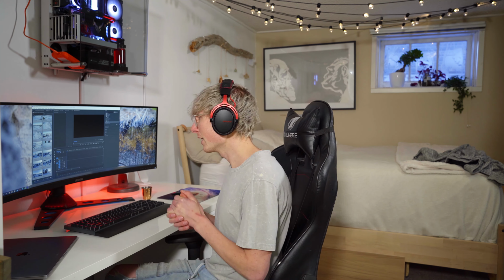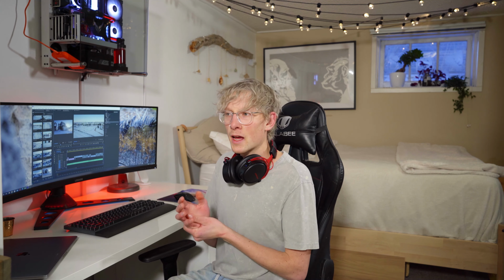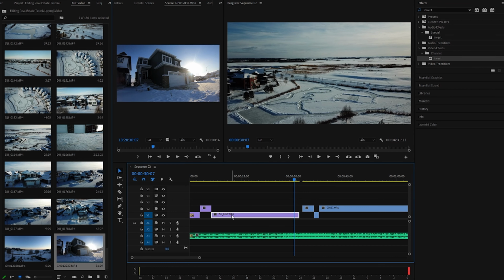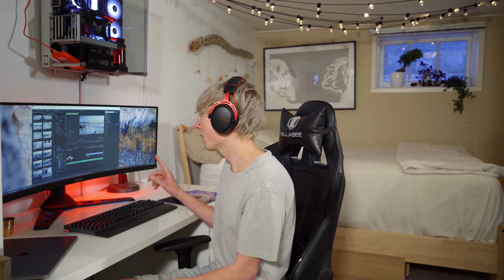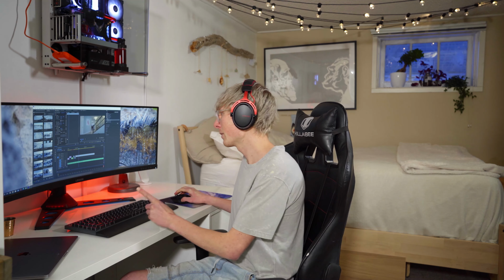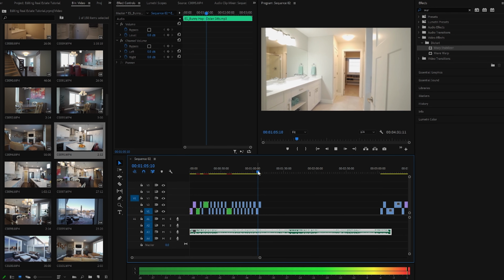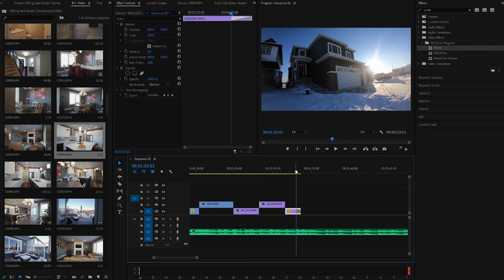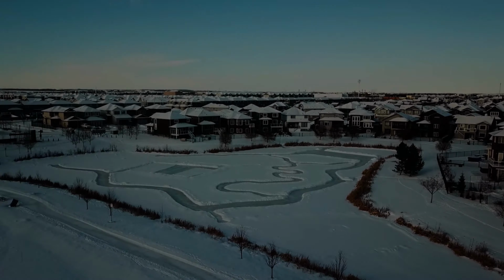How to Edit Real Estate Videos | Part 2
Part 2 of my 2 part series of how to shoot real estate videos, let me know if you have any questions. :)

00:00-00:22 - Intro
00:22-02:10 - Footage Assembly
02:10-04:13 - Music Talk
04:13-06:22 - Drone Shots
06:22-09:15 Speed Remapping
09:15-10:15 Exterior Shots
10:15-11:40 - Interior Shots
11:40-12:20 - Motion
12:20-14:36 - Shot Order
14:36-17:01 - Closing Shots
17:01-17:35 - White Balance
17:35-19:18 - Final Product